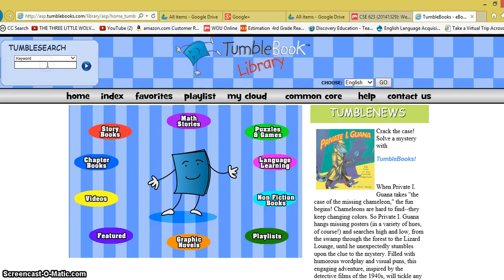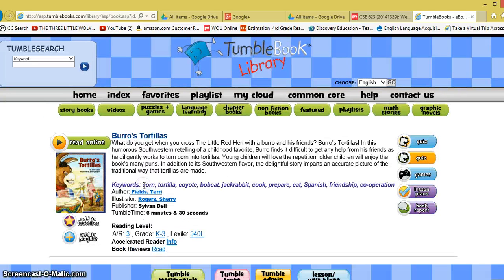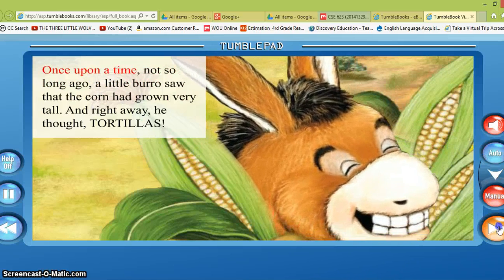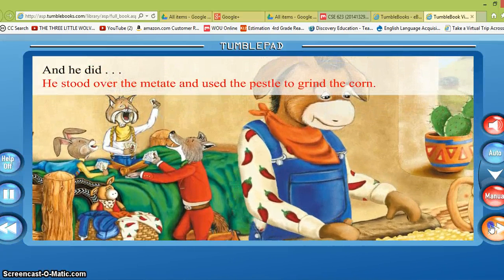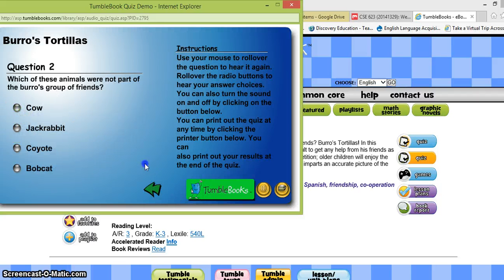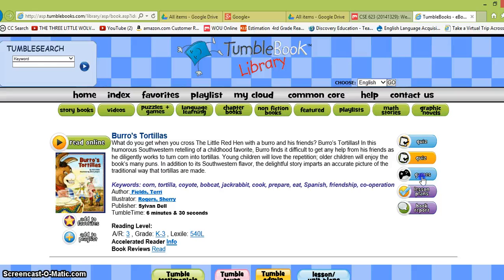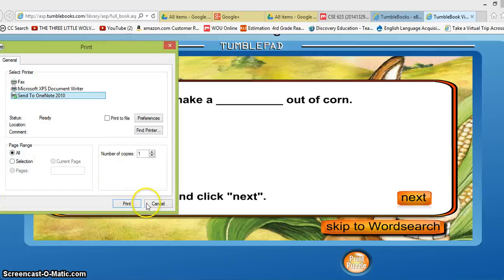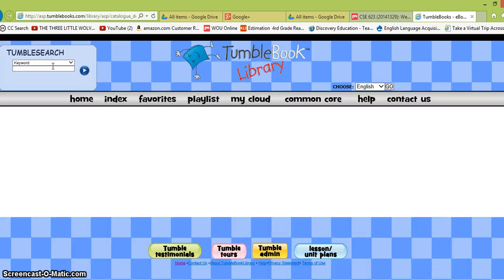Tumblebooks screencast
Description